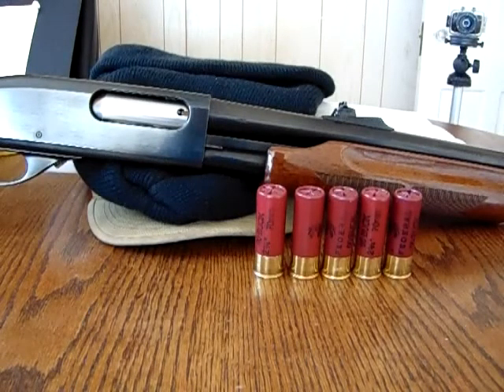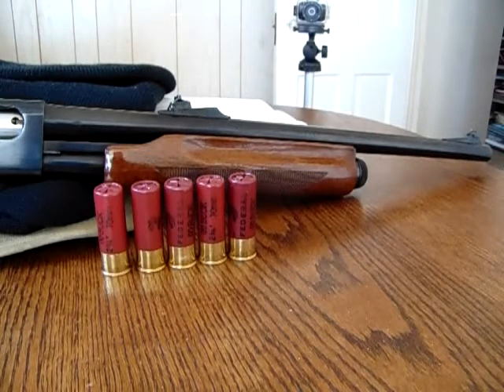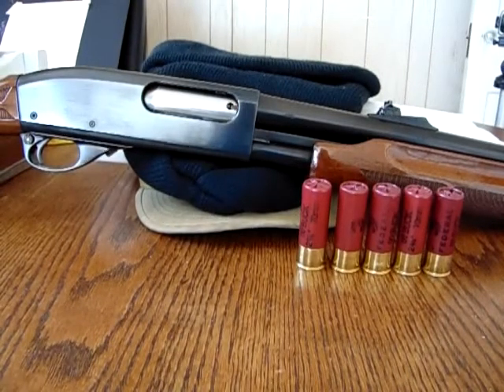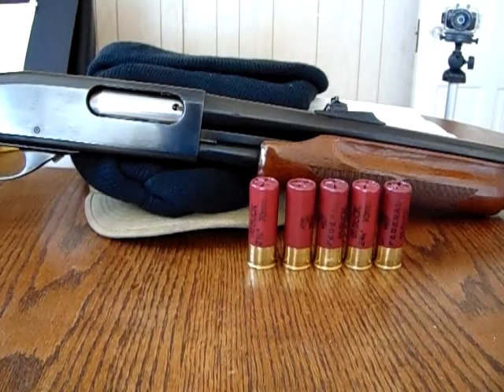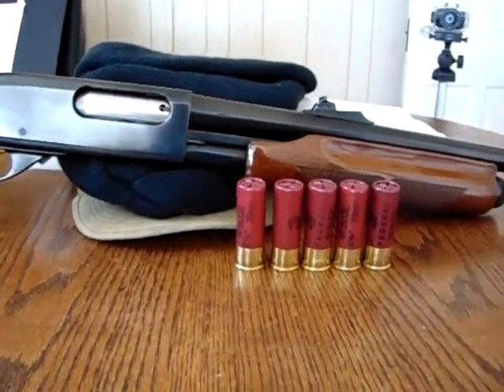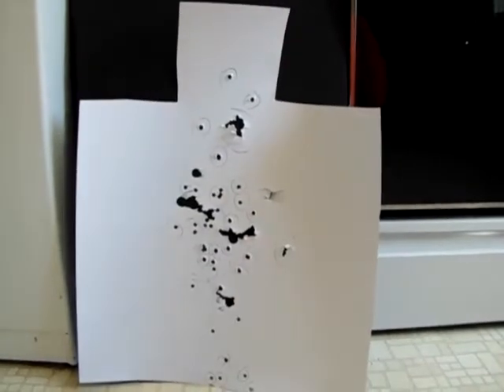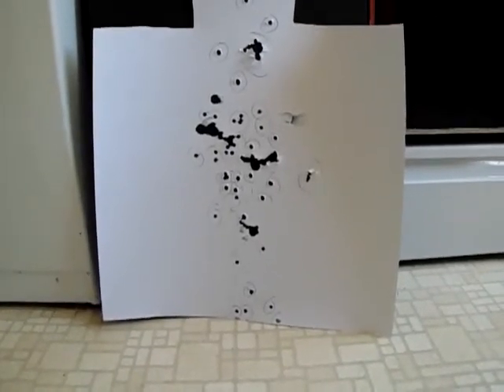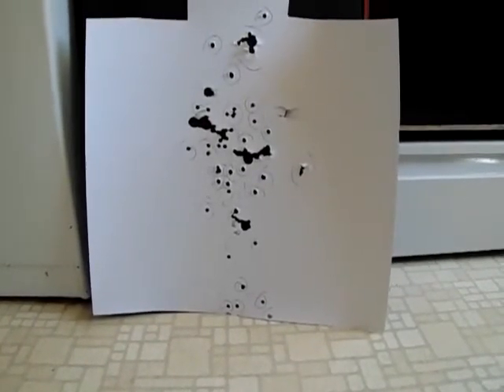Remington 870 12 gauge budget shotgun 00 buckshot test SHTF (no zombies)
Review and test of 12 gauge Remington 870 with 00 buckshot out of 20 inch smoothbore barrel at 15 yards.